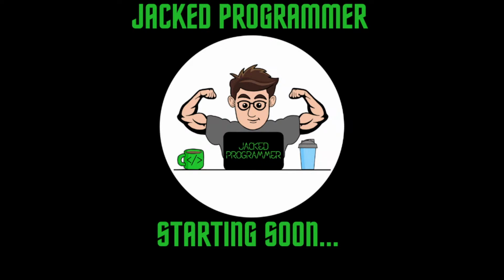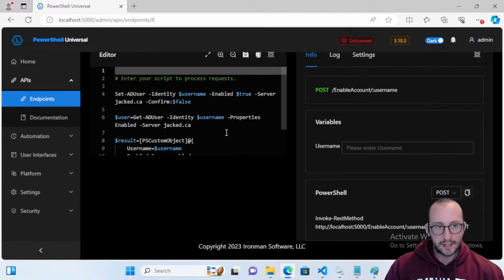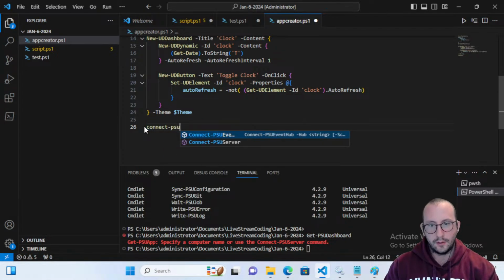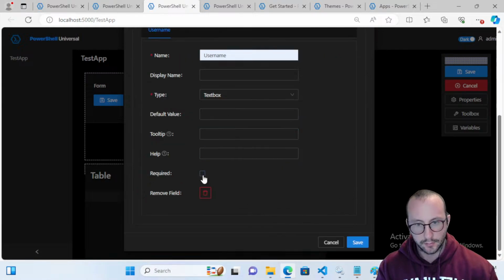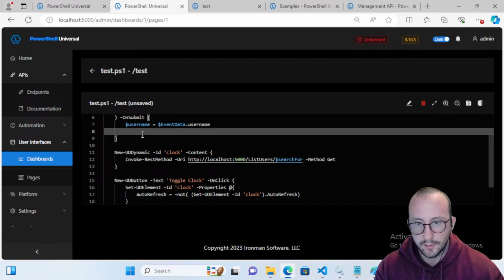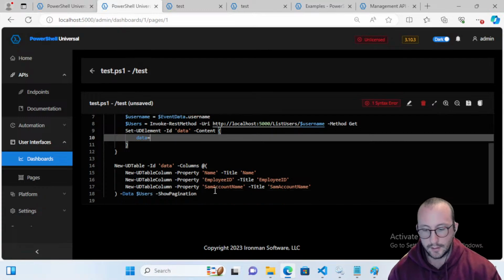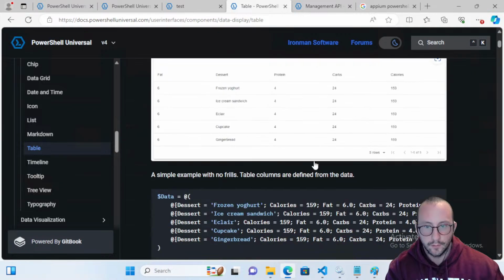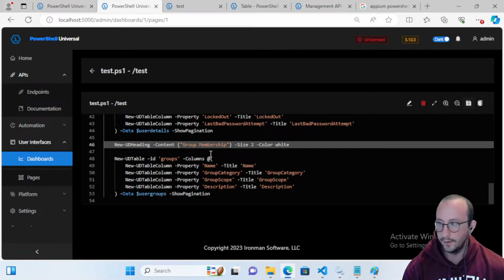Exploring more PowerShell Universal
Today we're going to be adding more routes into our powershell universal backend and starting to look how we can create our application in powershell universal to create a tool to help a helpdesk employee with Active Directory tasks